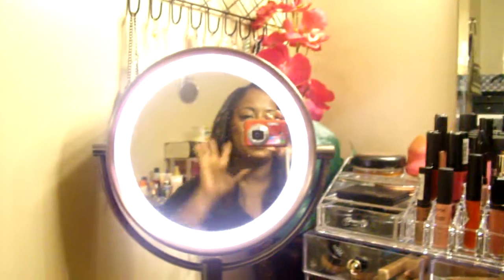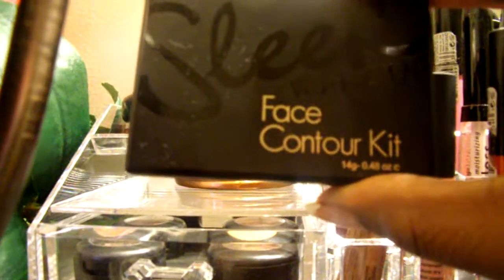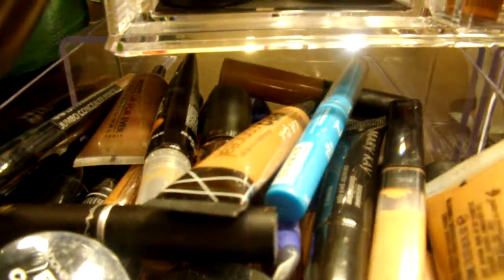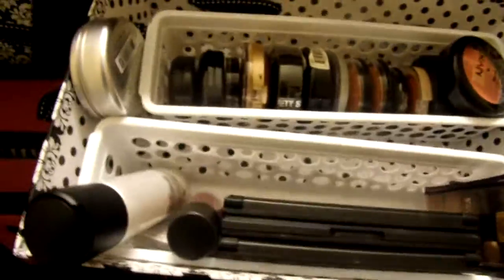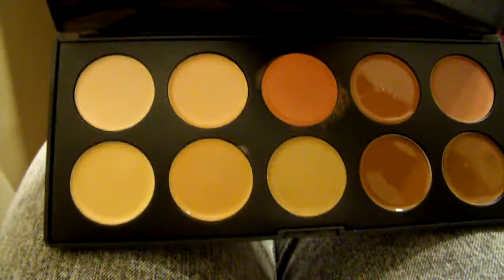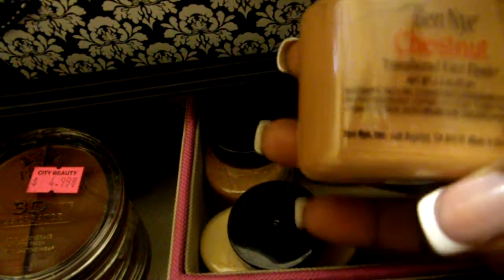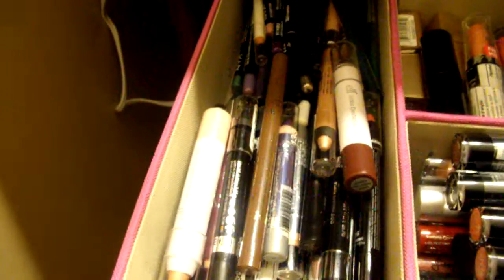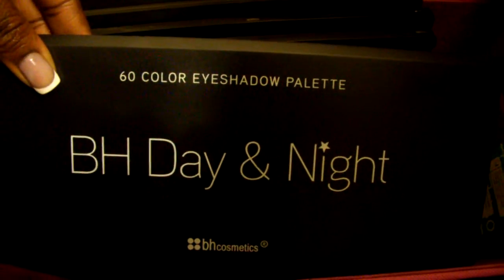My DIY Vanity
OMG, I have had a horrible time trying to upload this video. It was recorded about three days ago and I have been trying to upload everyday since. Maybe, to today will be the day it chooses to upload. LOL

Items that I used to create my vanity:

Vanity light: Ikea 14.99
Vanity Mirror 9.99
Table: TJ maxx 39.99
stool: TJ Maxx 15.99
3 acrylic drawers Amazon 2 at 27.00
Makeup Organizer Amazon 17.00
60 compartment lipstick organizer: Amazon 16.00
2 black storage bins: Target 9.99 on sale
storage containers: $6.99 and under. They come in a variety of styles (Target)